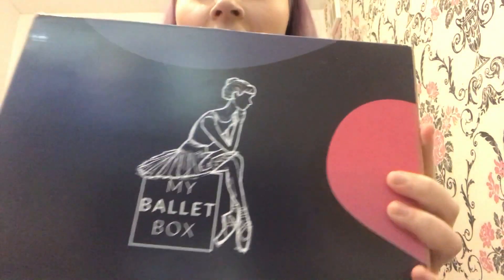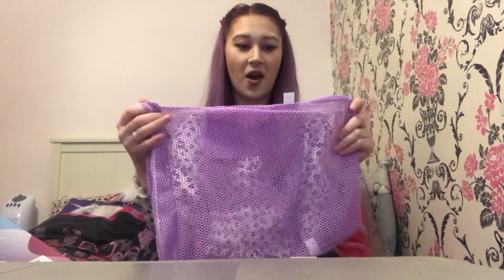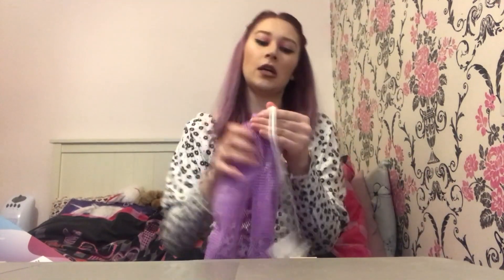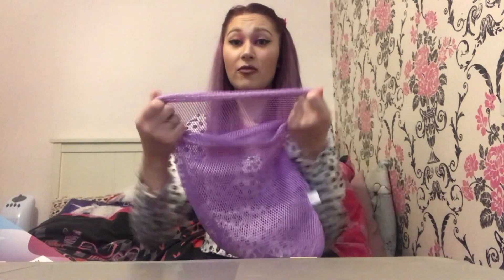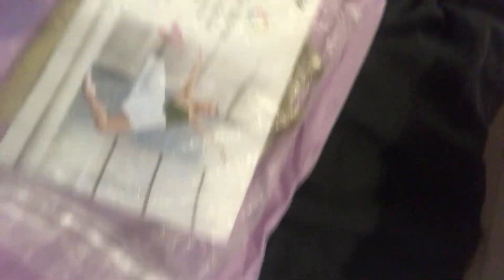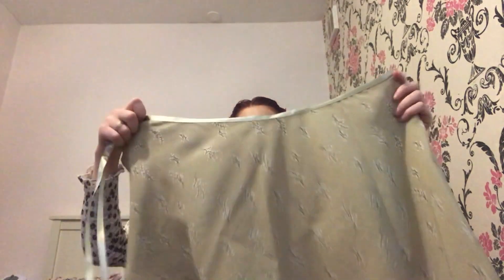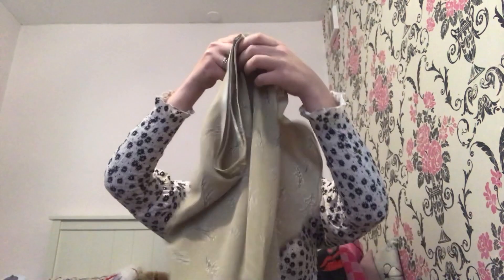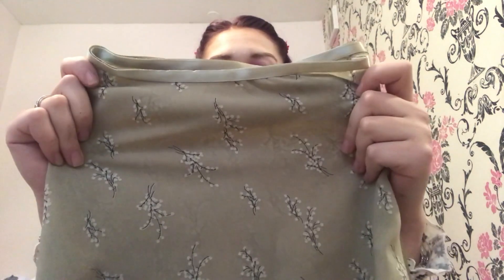My Ballet Box || Unboxing 💫